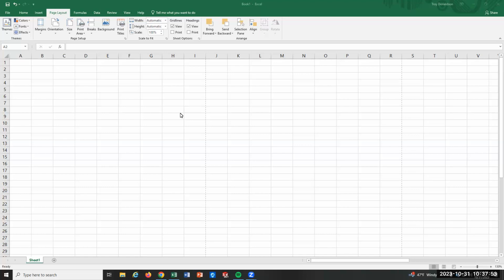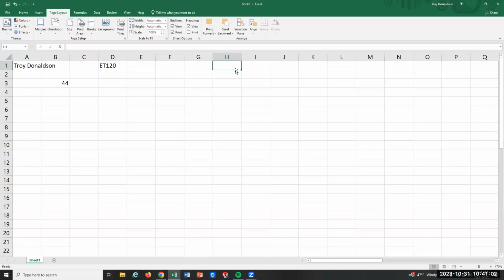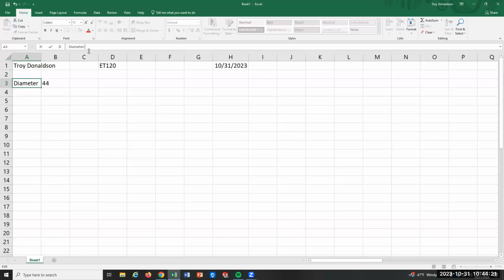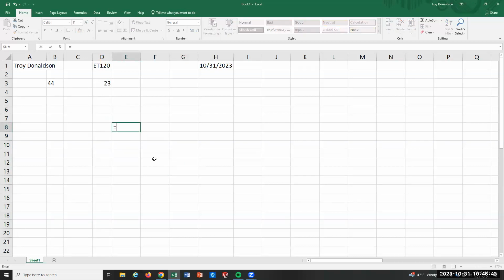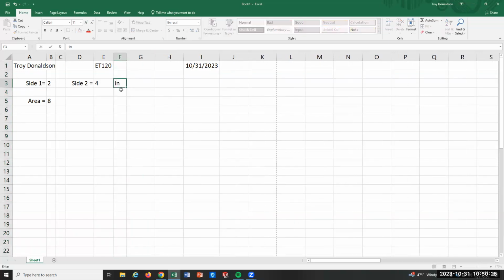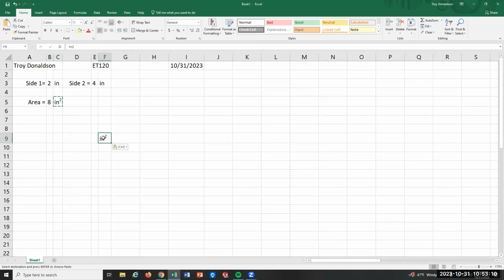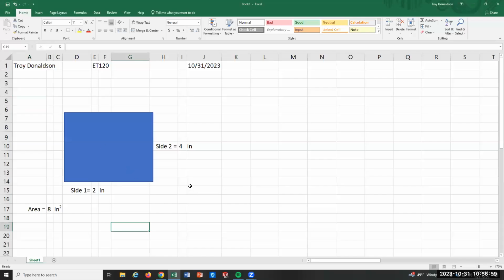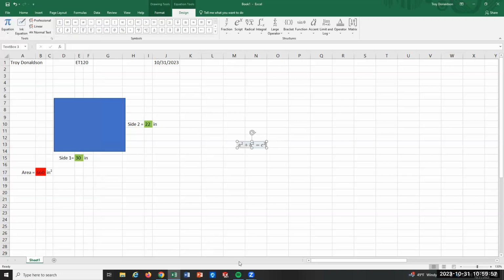ET120 recorded lecture 10.31.2023